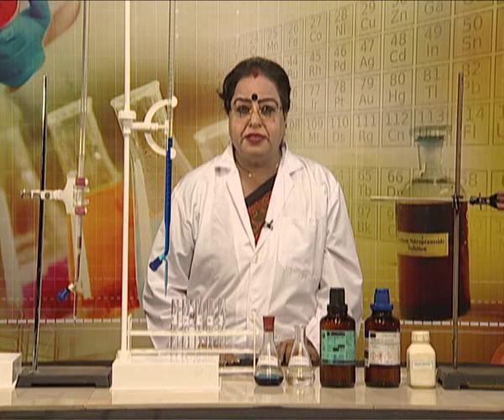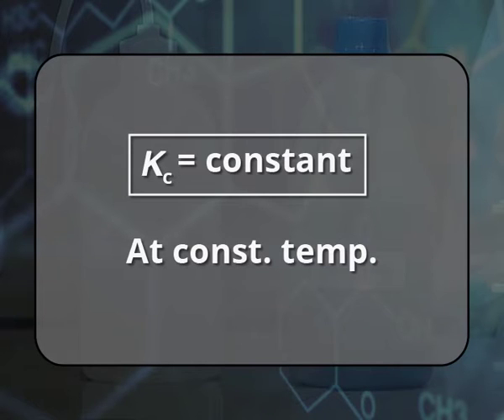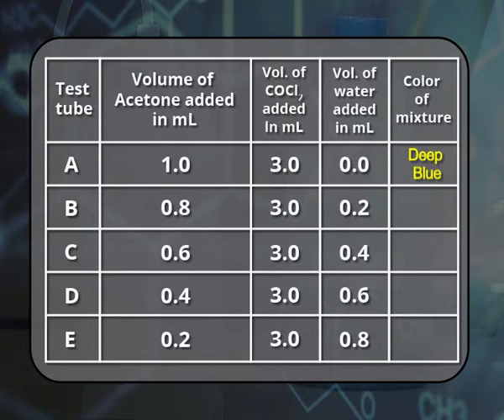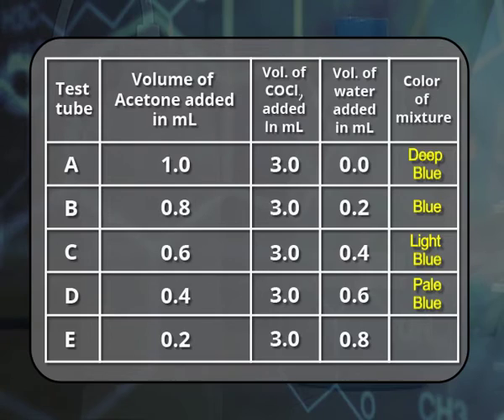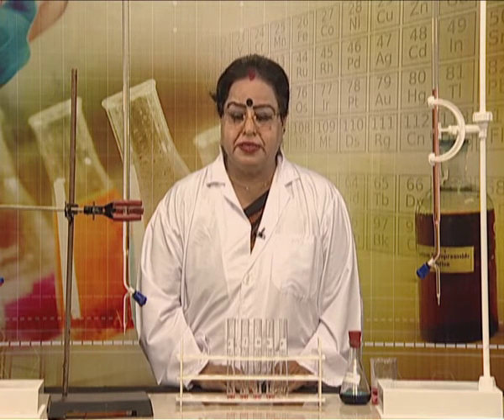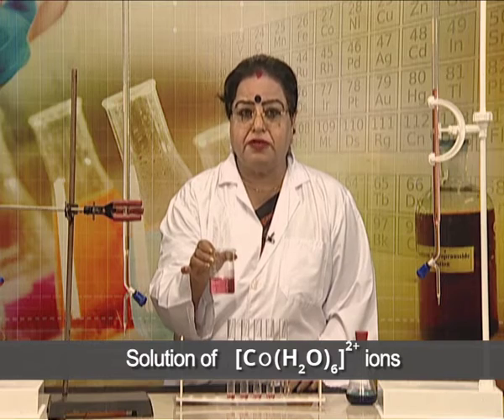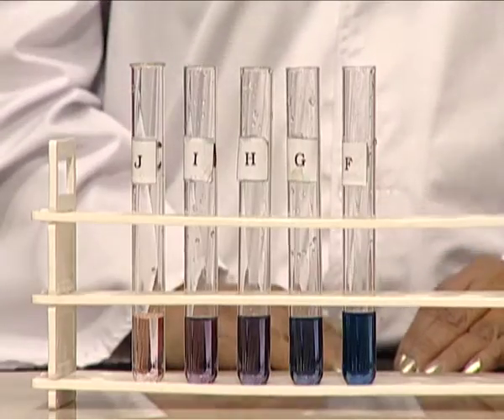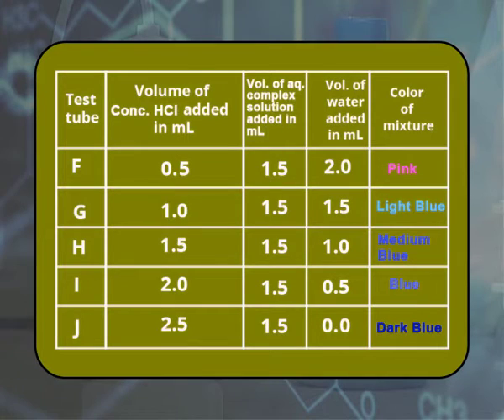Exp-9 To study of the shift in equilibrium in the reaction between [CO(H20)6]2+ and Cl-ions